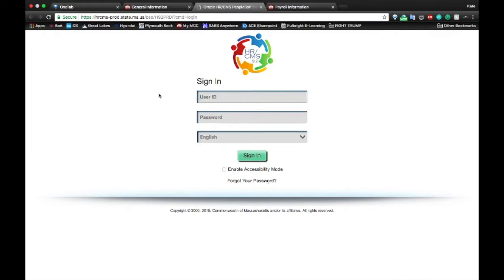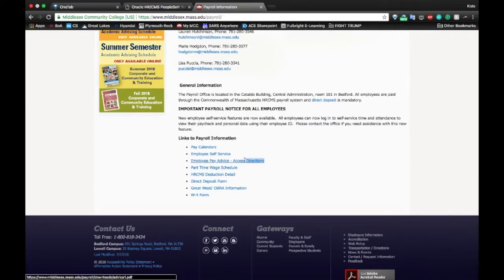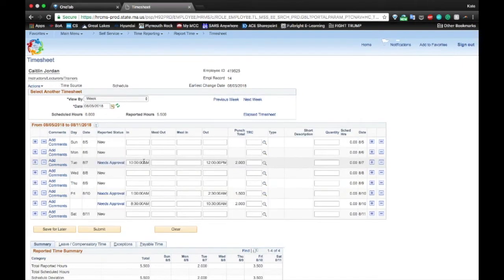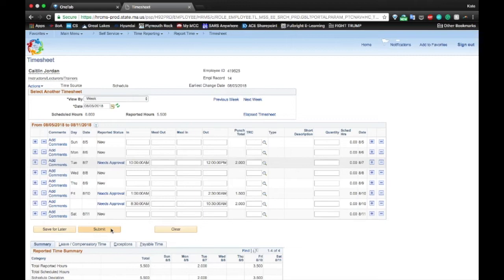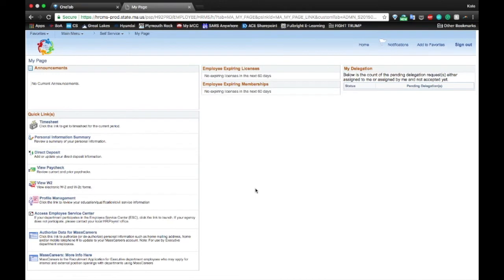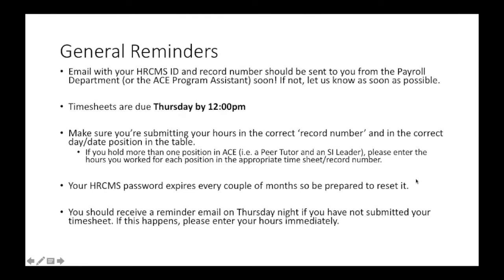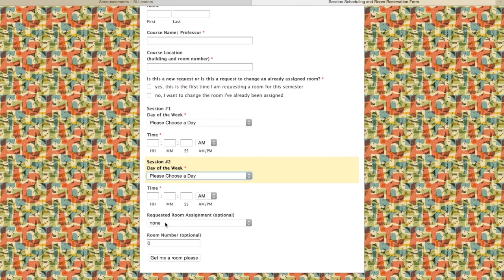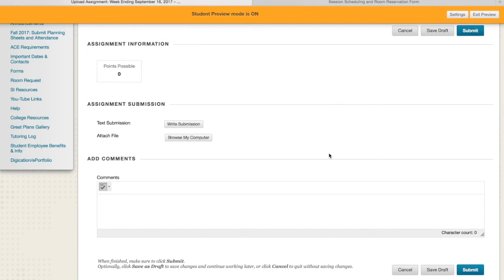SSTA SI Leader Timesheet Tutorial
Timesheet Tutorial for Middlesex Community College ACE Supplemental Instruction Leader